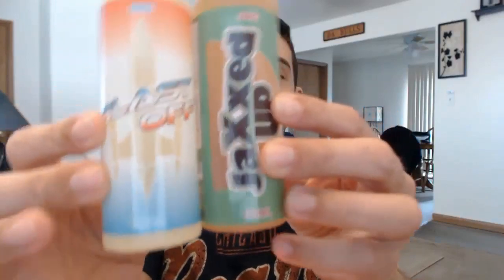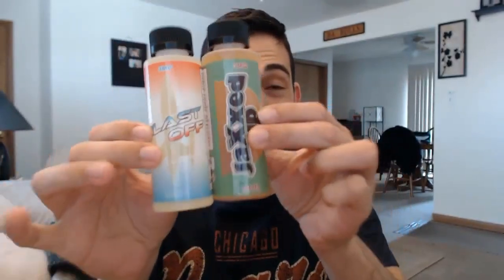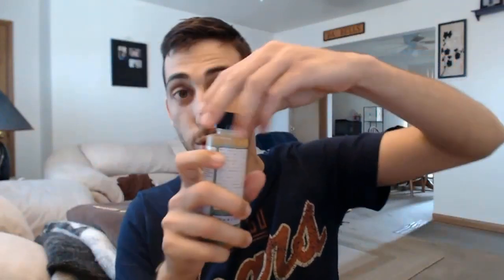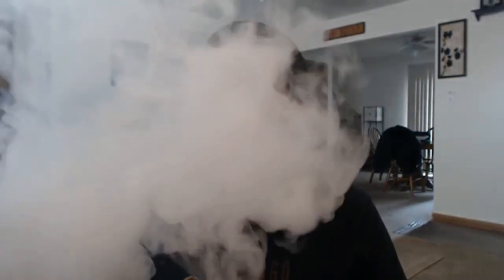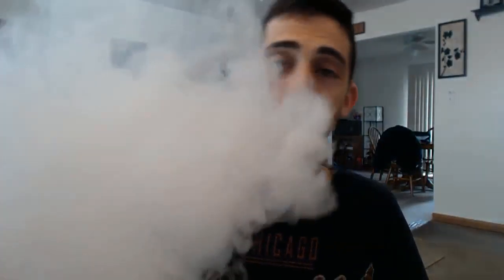Innovape Tech - Blast Off & Jaxxed Up E - Liquid Review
My review for two eliquids from Innovape Tech.  Blast Off which is supposed to be a lemon Popsicle and  Jaxxed Up which is supposed to be like apple jax cereal.  They retail for $49.99 for a 120ml of eliquid.  Watch the full review to see my thoughts and opinions.